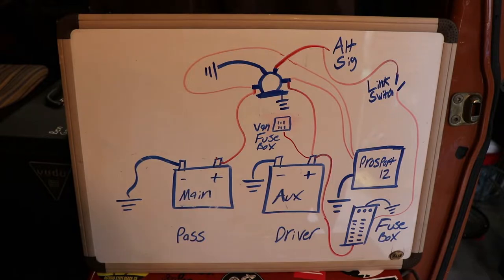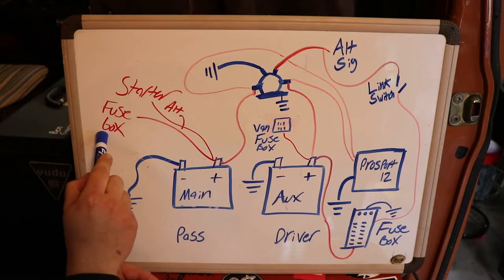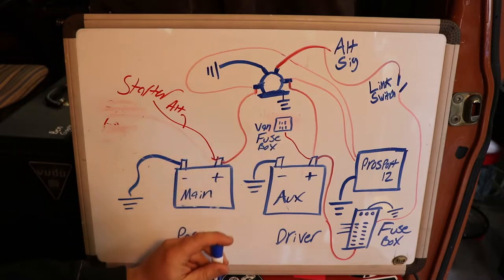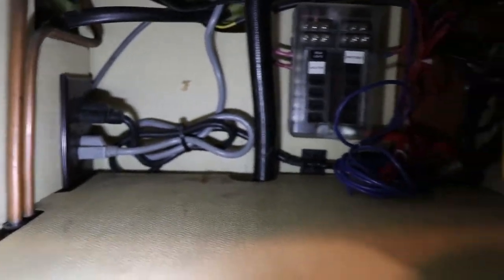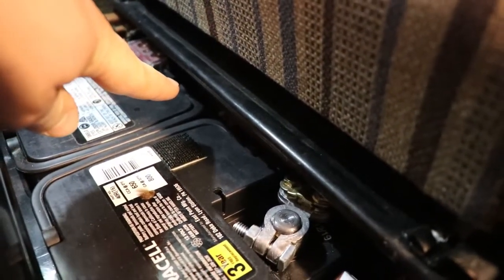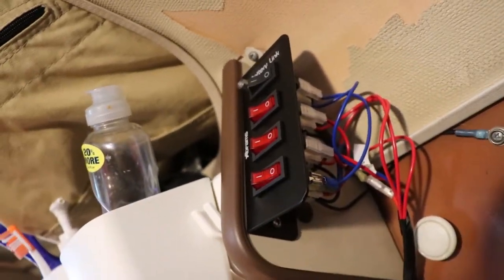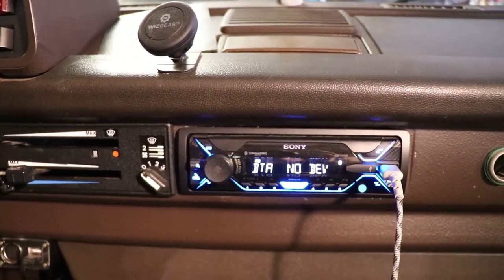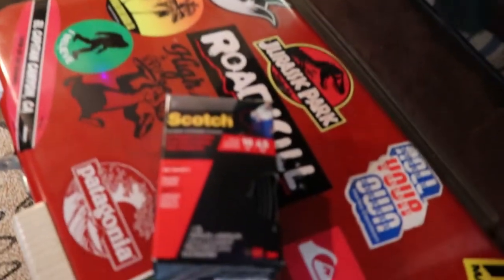Vanagon Westfalia Aux Dual Battery System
Walk around of how I installed a dual battery setup in my 84' Westy. This setup is allows me to jump start off the AUX battery if so needed.

Here is a list of the parts used
Even though this is not the same setup, it is a helpful guide to show you where to splice into the factory fuse box
The battery is an automotive 40R size.